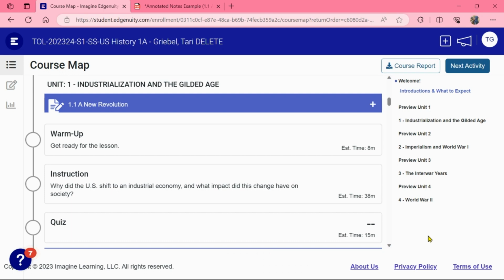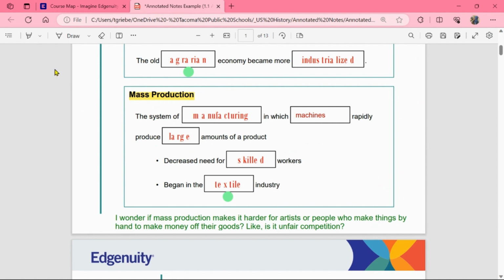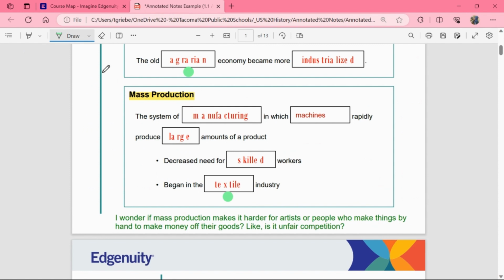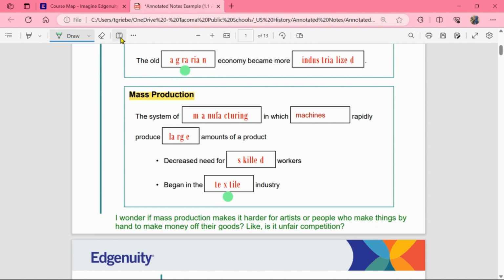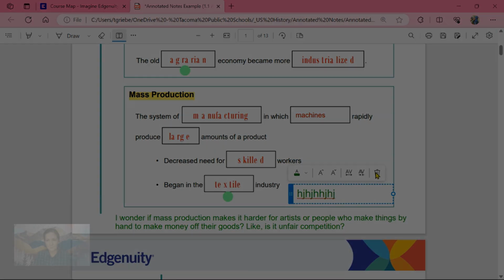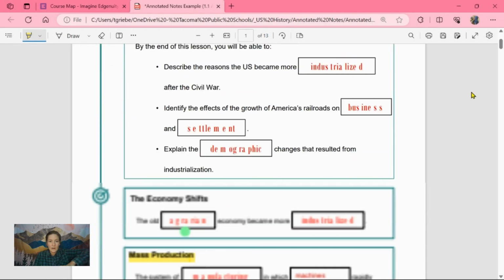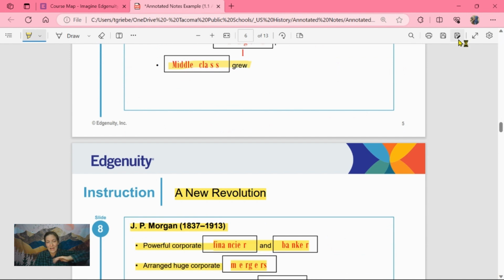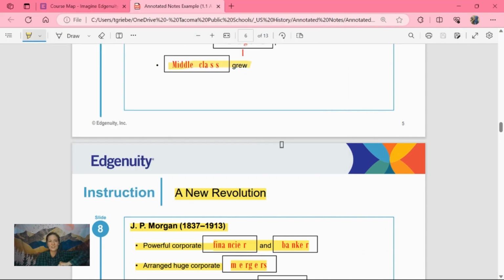Annotate your Notes - The Basics | Online School | PDF Tools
Learn the THREE things Ms. G wants you to do when annotating your notes throughout the year.